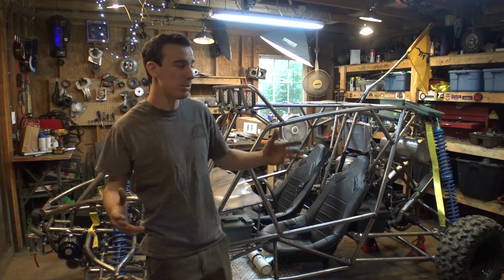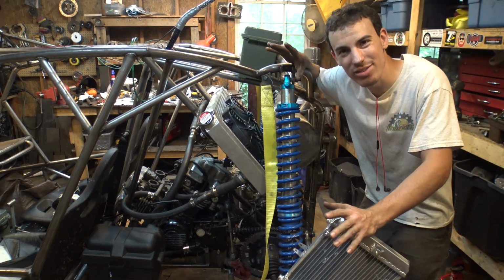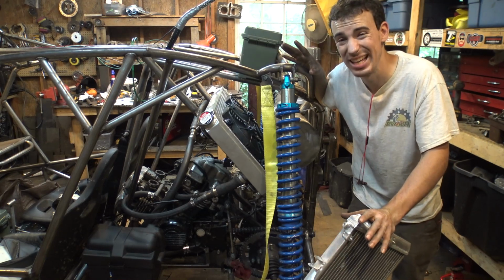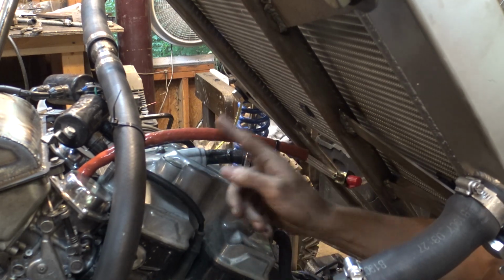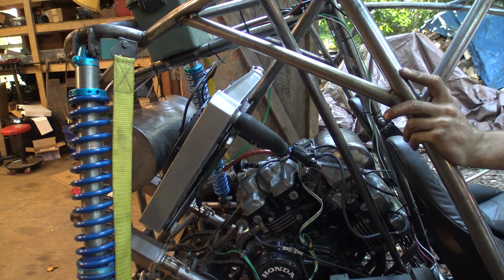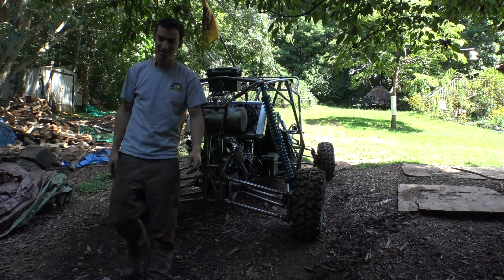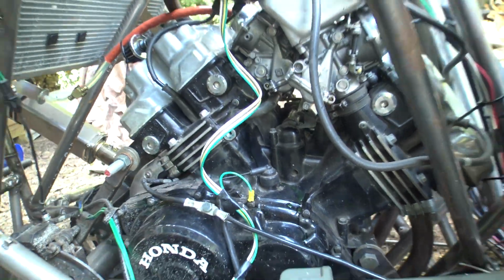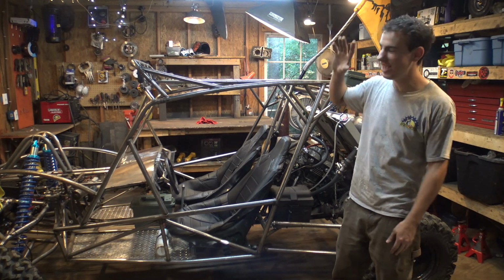Honda VF1000 buggy build part 16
electric power steering kit

Other parts I used in this video:

King Shocks 2.0 Emulsion Coil-Overs in 16" Travel with Springs PR2016-CONRS PAIR

King Shock Coil-Overs 2.0 Emulsion in 14" Travel with Springs PR2014-CONRS PAIR

JEGS 70250 Pro High Back II Race Seat

JEGS 70280 Pro High Back II Vinyl Seat Cover

Barnes 4WD B4WK0116 - Panhard Bar Rod End Heim Joint Kit 3/4 x 3/4-16 CHROMOLY HMS 3/4-5/8

Barnes 4WD B4WK0062 - Panhard Bar Kit 3/4 x 3/4-16 Econ Heim Joint Bungs for 1" ID Tube

CV axles

s10 hubs